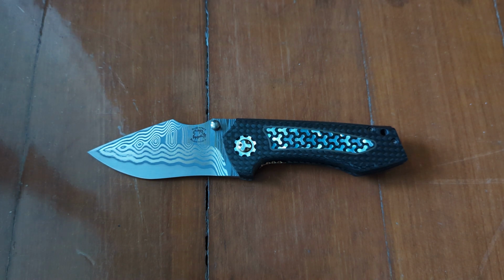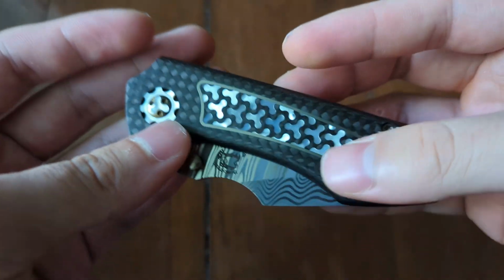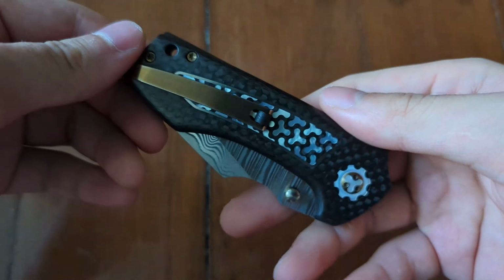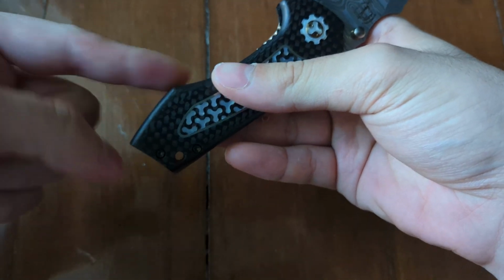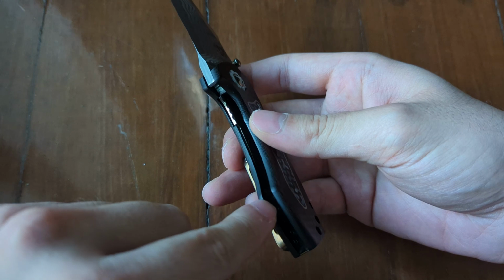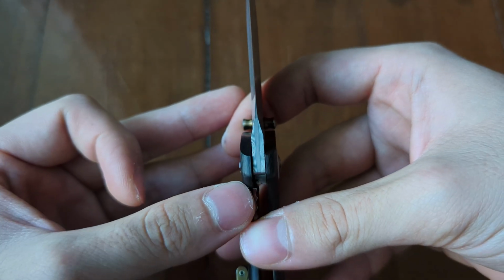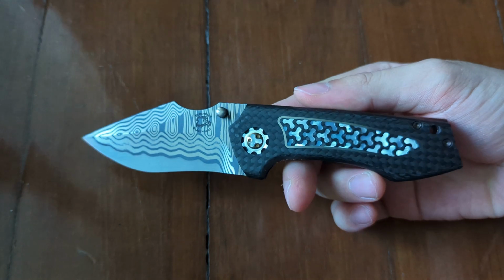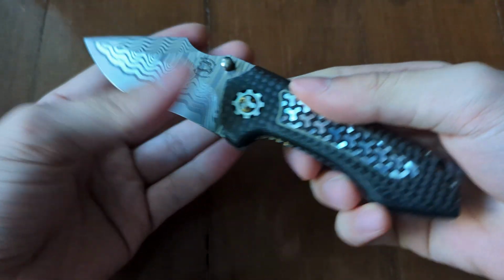Ultralight Boson - Michael Burch. When tactical knives approach art